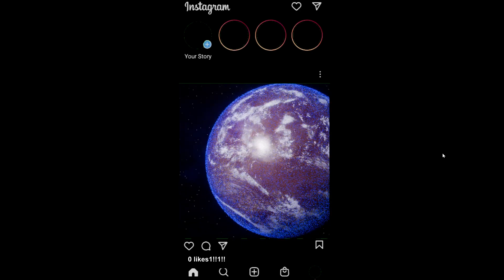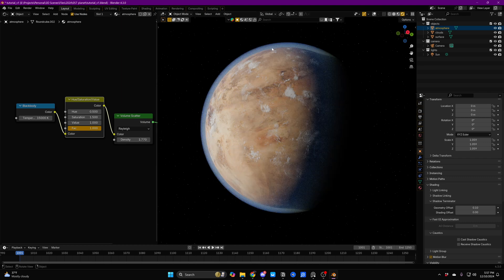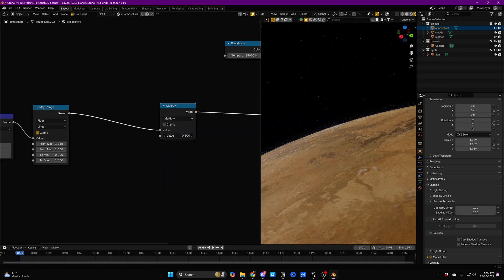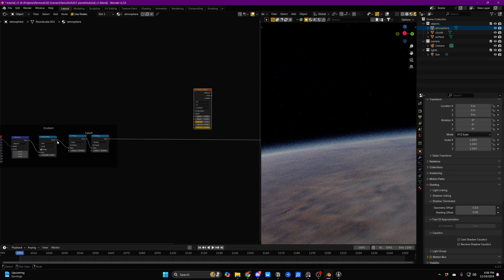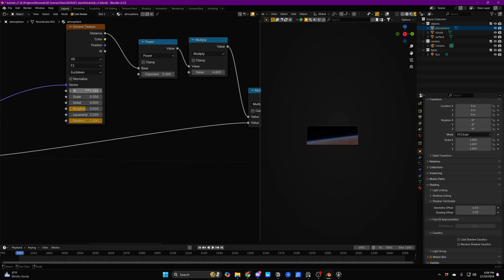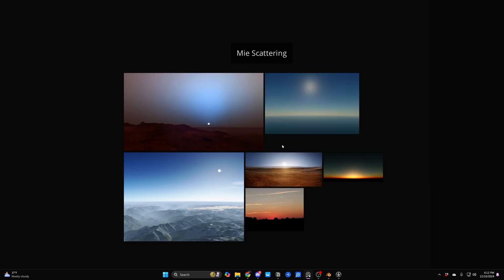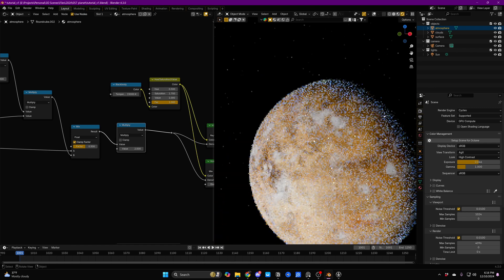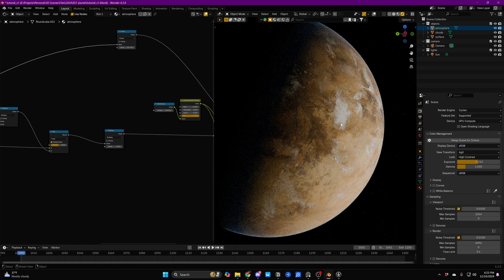Blender 4.3: NASA-Quality Atmospheres Made Easy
PLANET TEXTURES

Mic interface
Mic XLR
Editing software
Graphics Card
Button Panel
Monitor Calibration

MY BLENDER ADDONS

Chapters

0:00 Intro
1:27 Step 1
3:19 Step 2
6:19 Sponsor
7:02 Step 3
9:50 Bonus

We make donuts blender with Simon Thommes procedural node setup showing 1-year progress with free 3d materials and shaders. Quick and easy we use lazy tutorial by Blender Guru to create Andrew Price Chair Tutorial Couch Series, Kitchen and cool Lighting in Octane an Cycles Eevee renders. Also, secret ingredient to photorealism included in the recipe. Ryan King art.